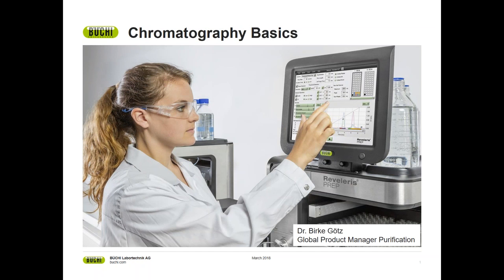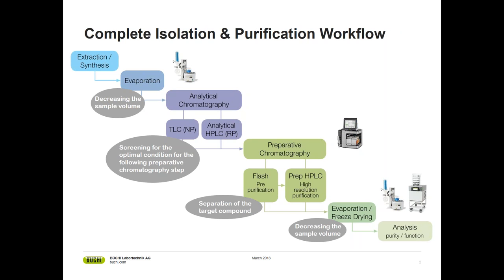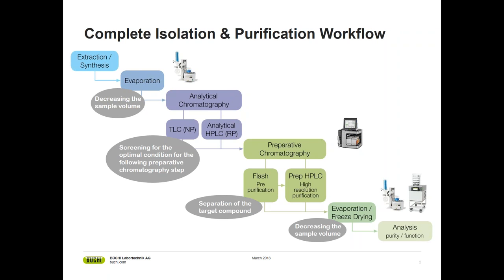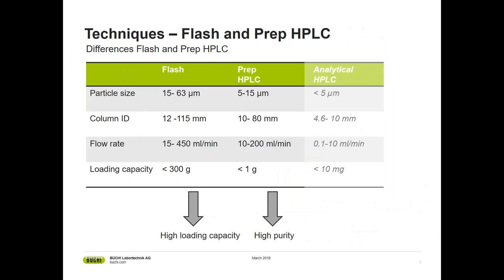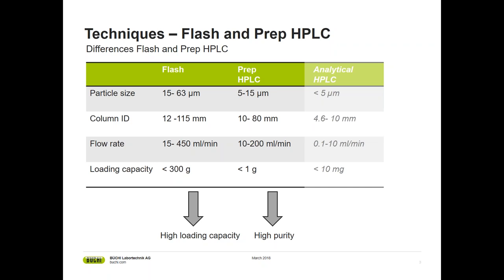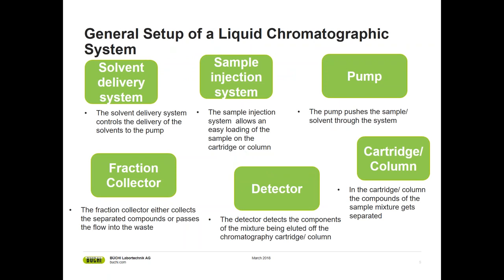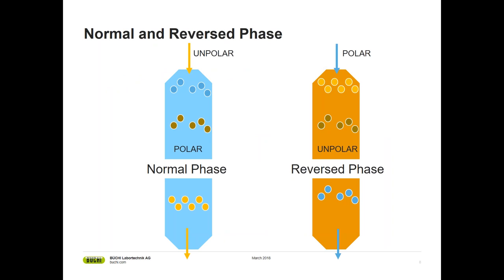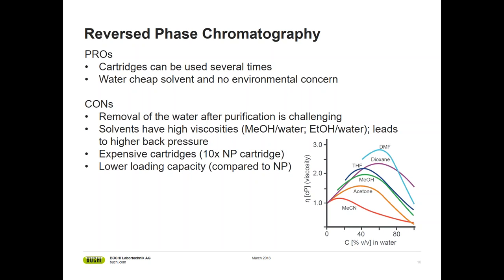Chromatography Basics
In this webinar, you will obtain an introduction to normal and reverse phases, typical solvent systems, as well as pros and cons of each stationary phase.